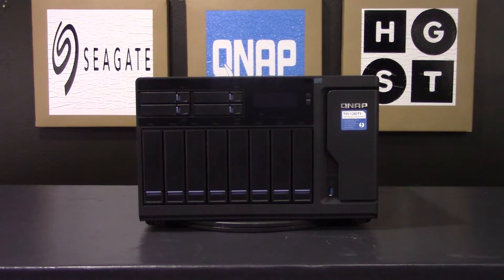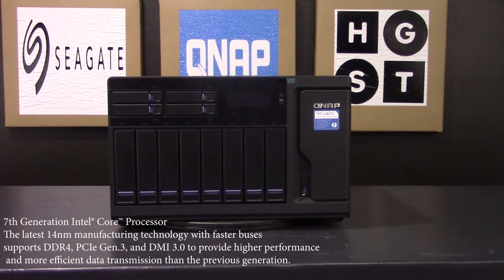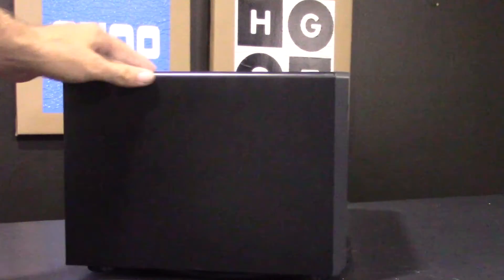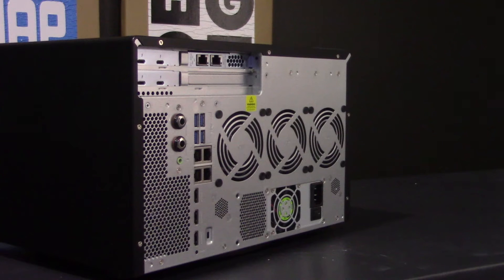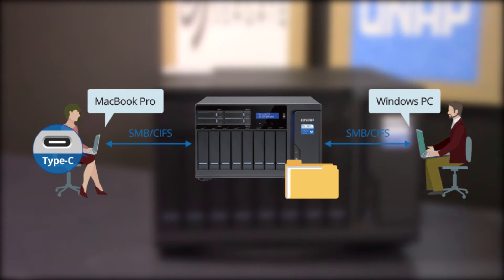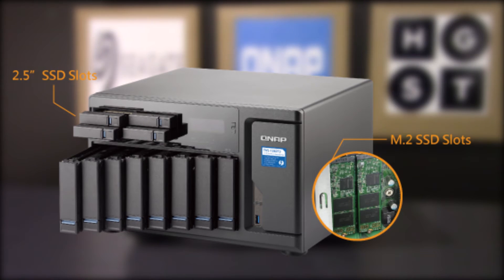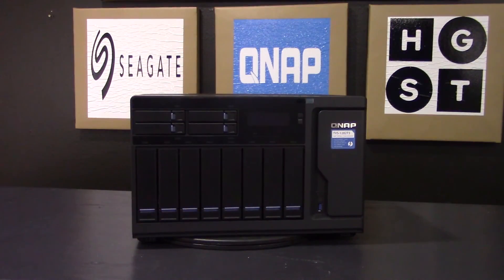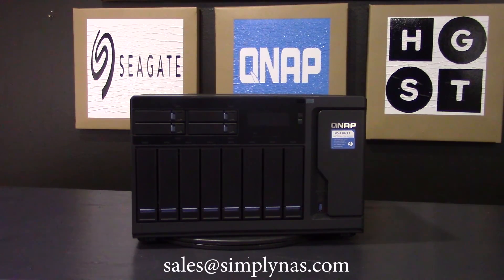QNAP TVS-1282T3 Quick Product Brief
With the many features of this 1282T3, this unit is nothing shy of amazing. Since this unit hosts 8 3.5” HDD drives and 4 2.5” SSD drives this unit provides spectacular speed and cache capabilities. This unit also hosts a 7th generation Intel 14nm multi-core processor and was designed around the concept of tiered storage, application-based partitioning and network traffic distribution to provide exceptional performance to fulfill critical tasks.